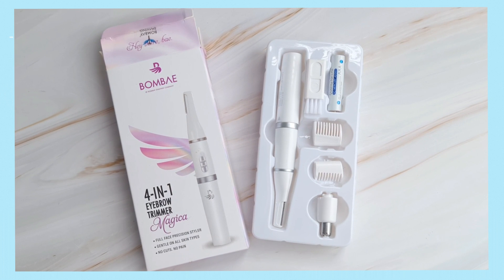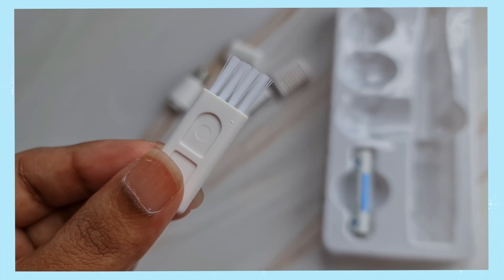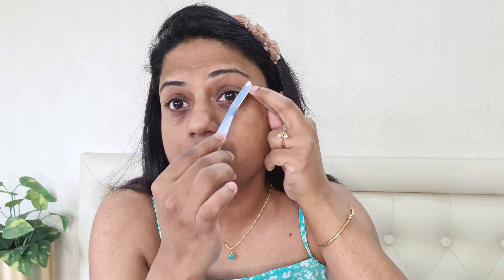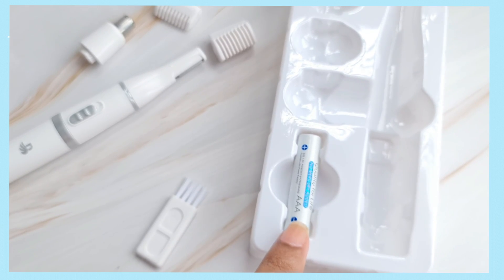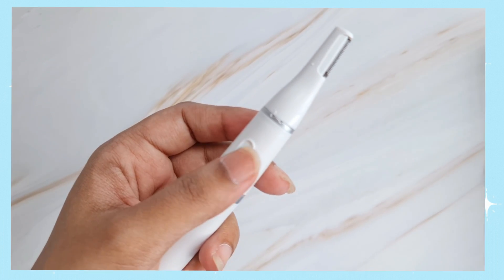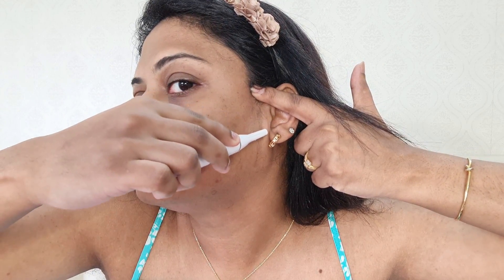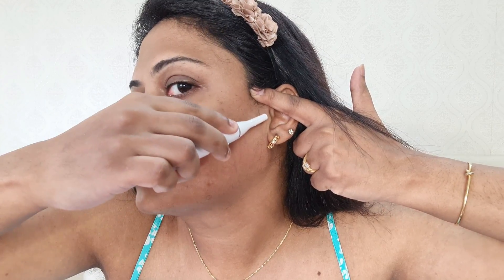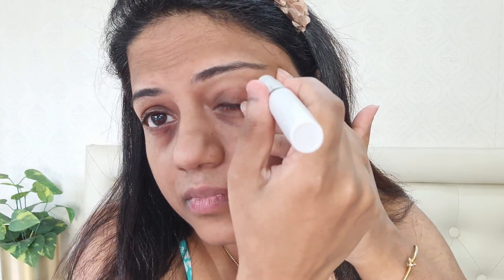Shaving Vs Trimming | Which is Better?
Hey Girls so in today's video I am going to share with you all the differences between Shaving and Trimming and I will also be sharing a complete demo of shaving my face on one side vs trimming my face on the other.

I personally prefer Trimming my face with the Face and Eyebrow Trimmer by Bombae as it doesn't give me any bumps and breakouts.

So if you wish to purchase it you can click on this